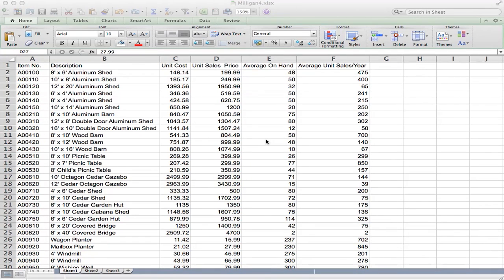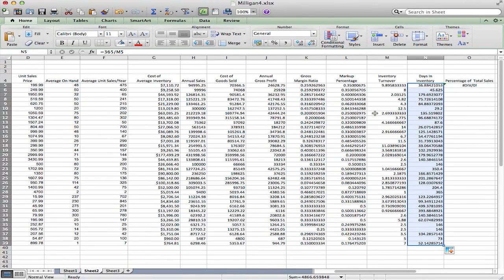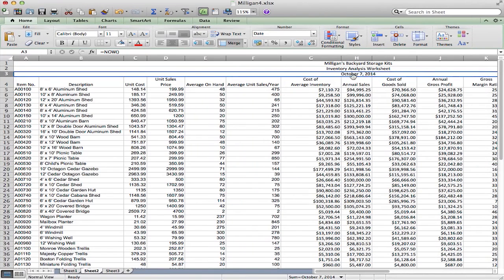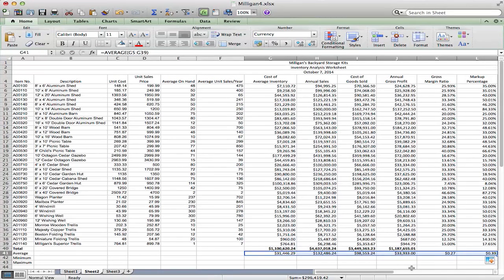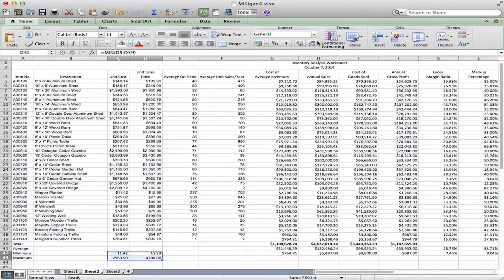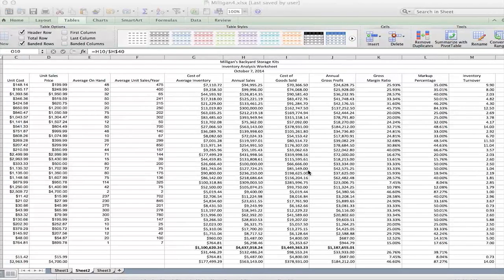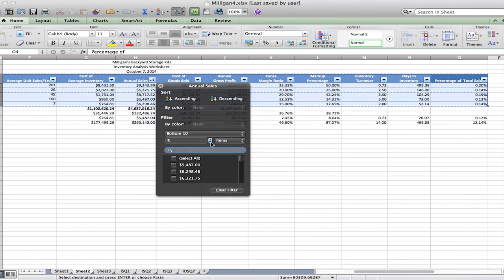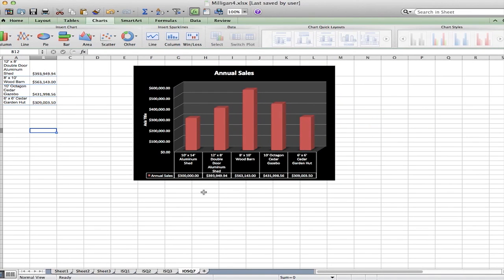Milligan 4 - Widescreen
MIS 128 Application assignment. Page one of MIS Cases.